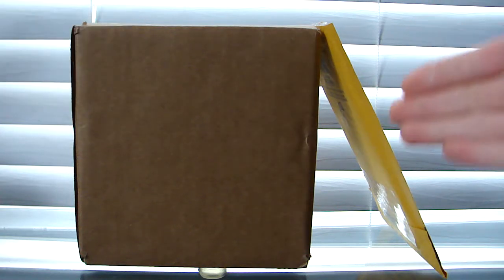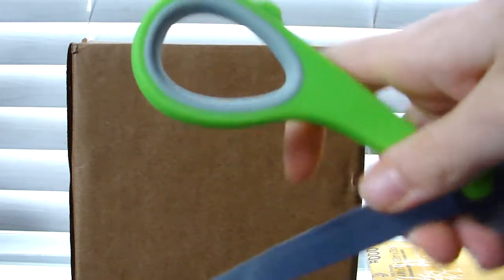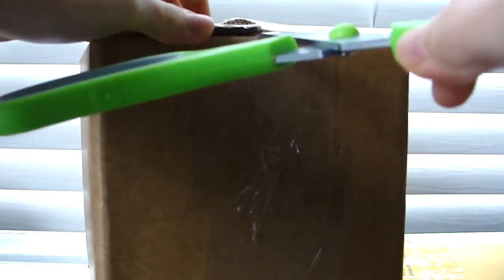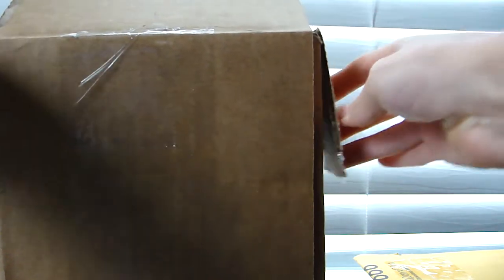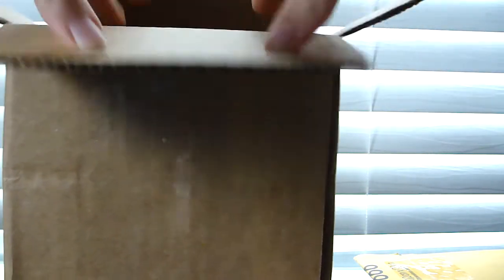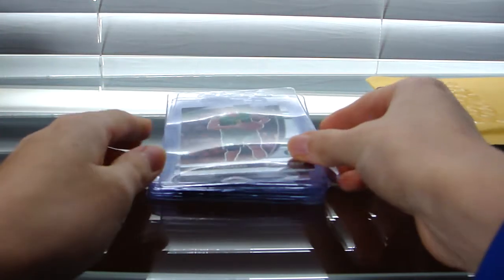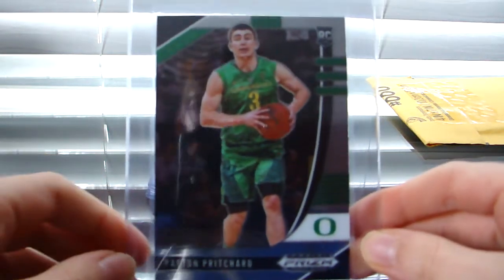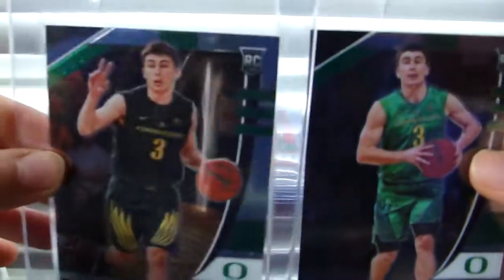Sweet Mail Day! Lot of Pritchards and an awesome KD!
First ever mail day!